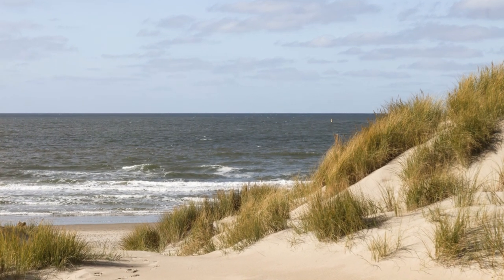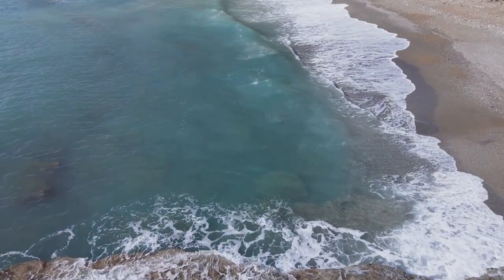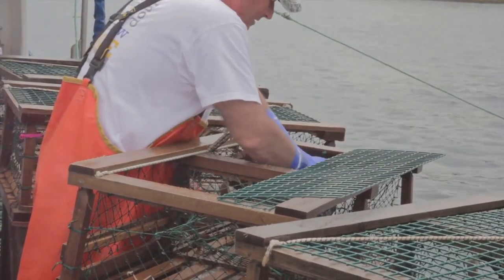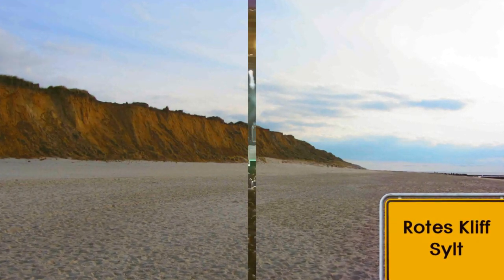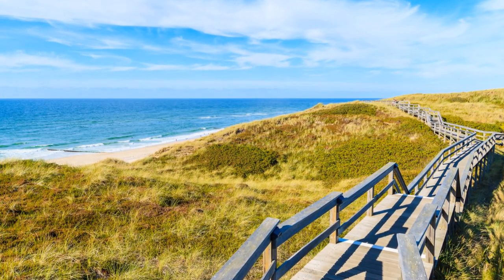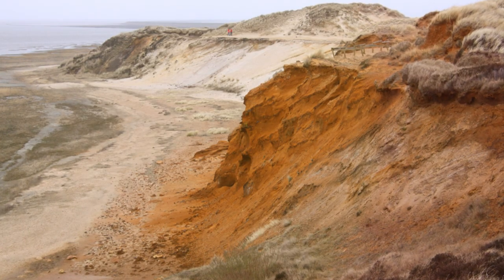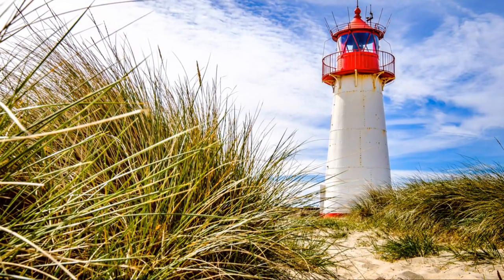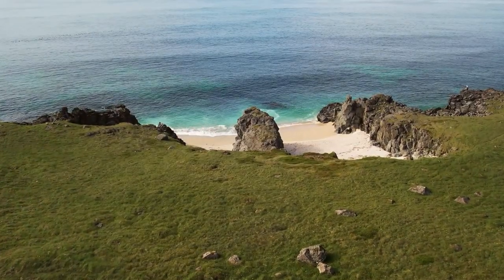Sylt's BEST 10 Places You NEED to See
Explore the stunning island of Sylt with this comprehensive guide to the top 10 must-visit spots. From picturesque beaches to charming villages, this video showcases the best that Sylt has to offer. Whether you're a first-time visitor or a seasoned traveler, these 10 places are sure to make your trip unforgettable. Get ready to discover the beauty of Sylt's best attractions! . . .

00:00 Hörnum - A Seaside Escape
00:48 Uwe-Düne - Sylt's Summit
01:18 List - Harbor Life and Nature
01:44 Das Rote Kliff - A Visual Marvel
02:12 Stage 16 - Cultural Pulse of Sylt
02:40 Kampen - Luxury by the Sea
03:07 Keitum - The Historical Heart
03:33 Morsum Cliff - A Geological Journey
04:07 Ellenbogen Beach - Tranquil Shores
04:36 Westerland - The Vibrant Hub